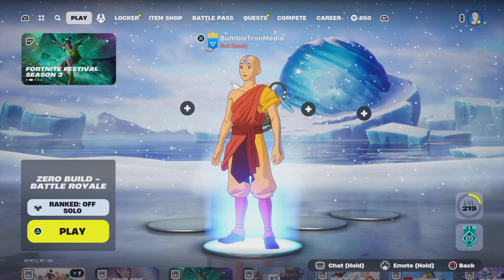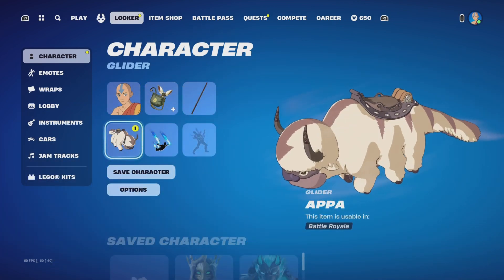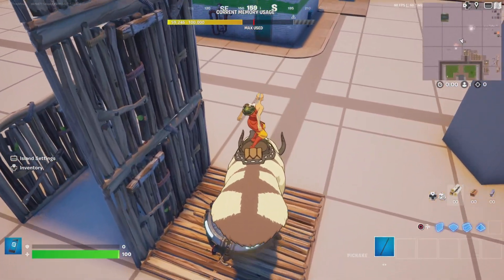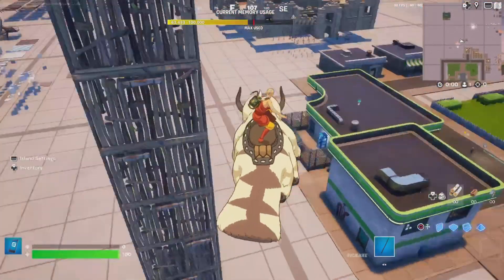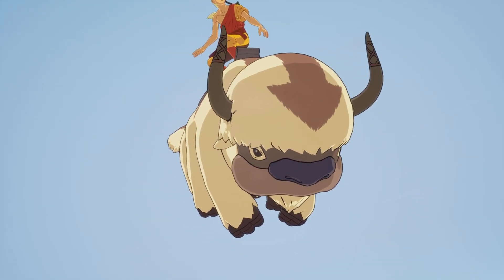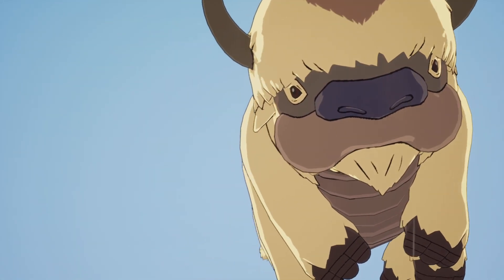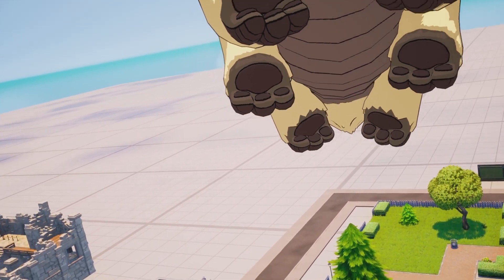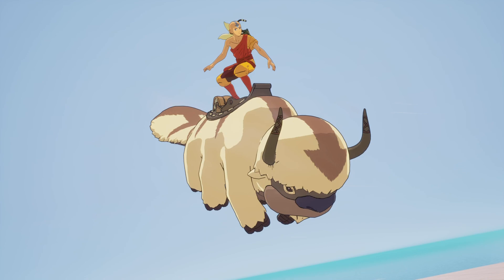Appa's Finally Here!!! (Fortnite Review)